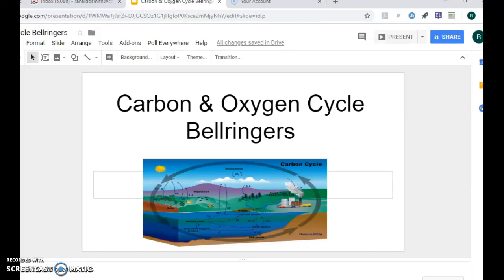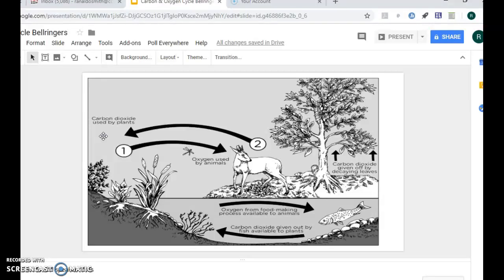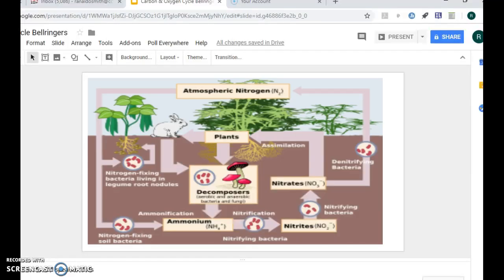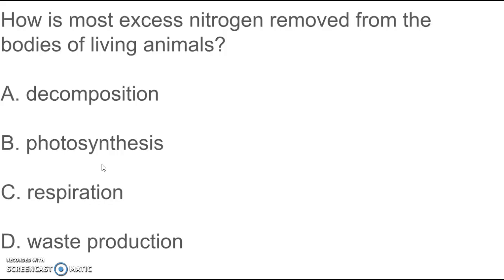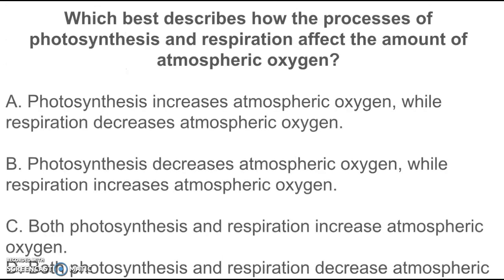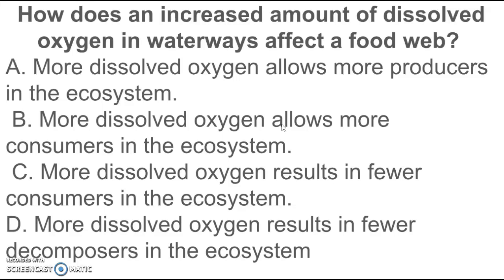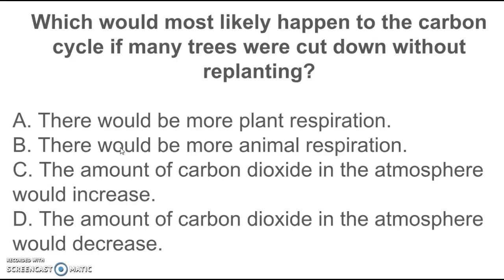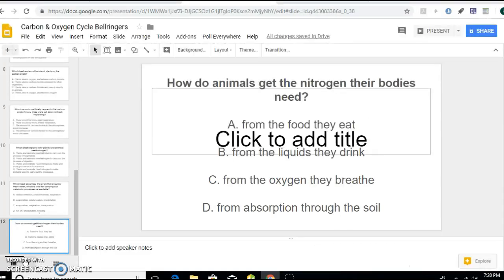Carbon, Oxygen & Nitrogen Cycle Review